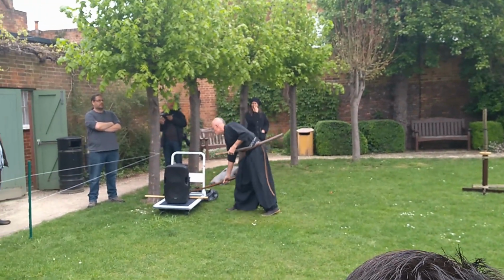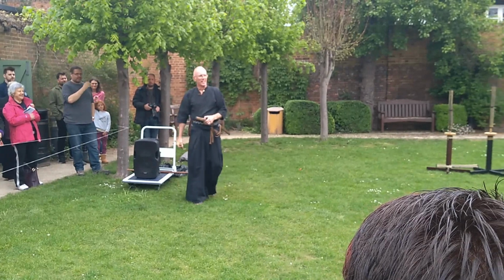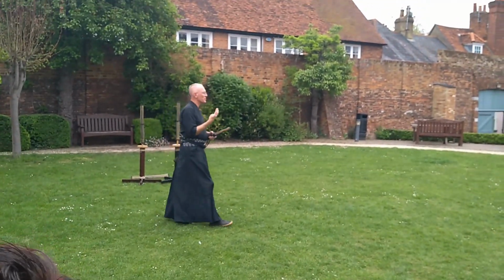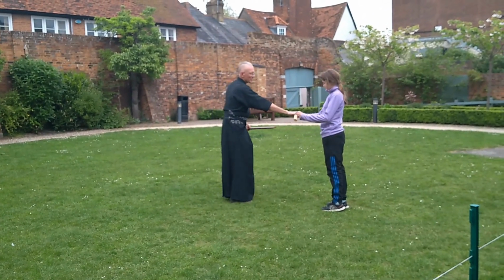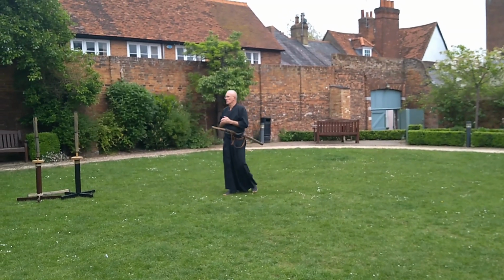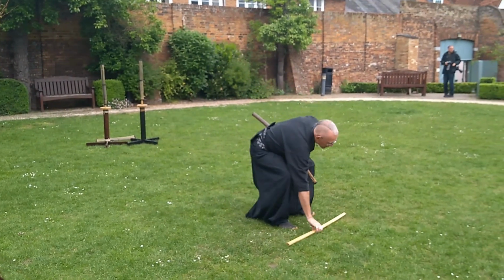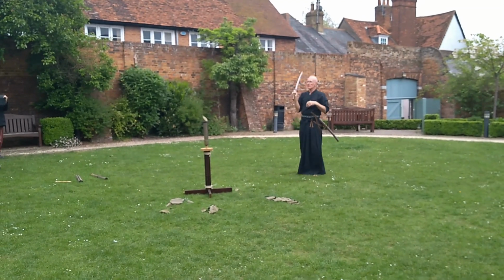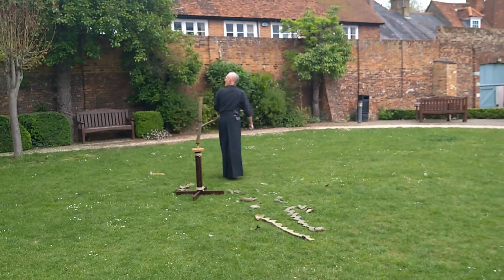Japanese sword cutting demonstration (6th May 2019)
A Sword cutting demonstration presented by Kyōshi William Parr of 'Kensei Taiko / Kensei Ryu'

This was part of a "The Day of the Warrior" event presented at 'Bucks County Museum and Roald Dahl Children's Gallery', which also included Kendo demonstrations, Samurai weapon and armour displays, and Taiko Japanese drumming.

This one-day event was part of their longer "Samurai: Warriors of Ancient Japan" exhibit, which was displayed between Saturday 6th April - Saturday 13th July 2019.

~ ~ Chapter markers ~ ~
0:00 - Start
1:58 - Musashi Miyamoto